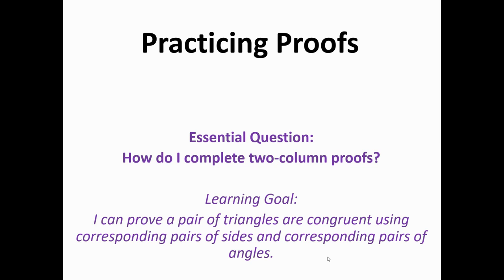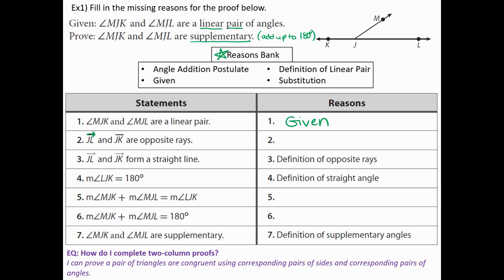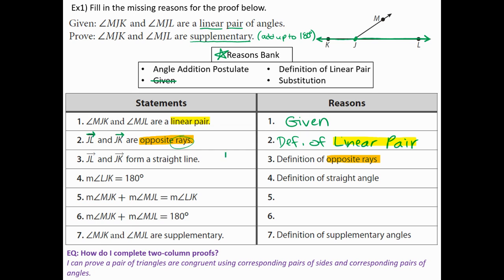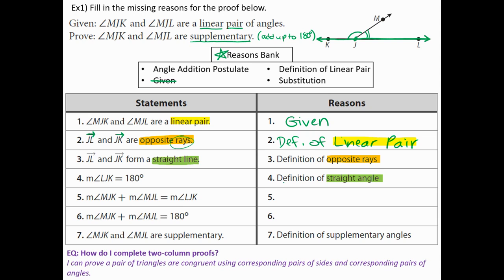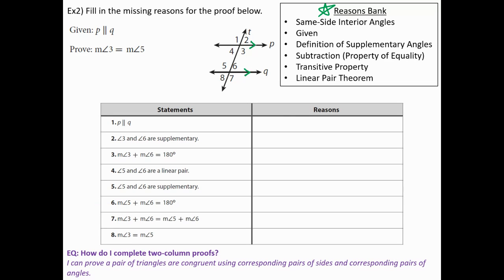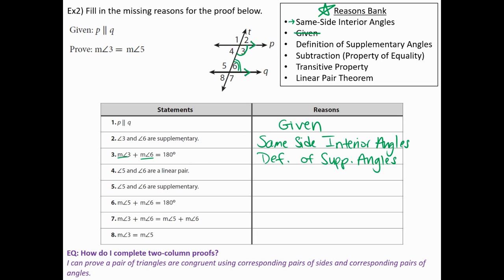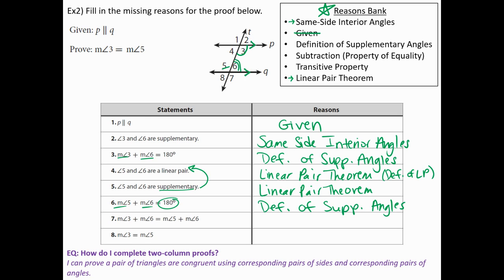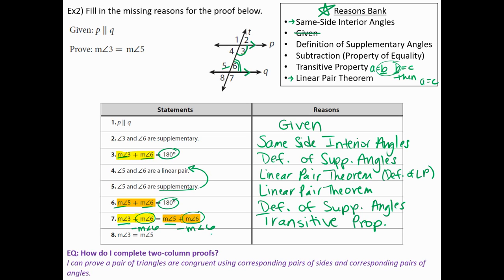Practicing Proofs Notes